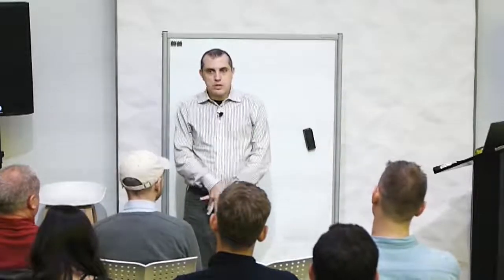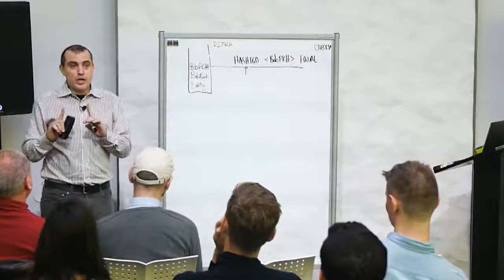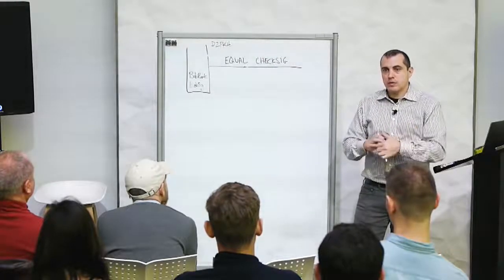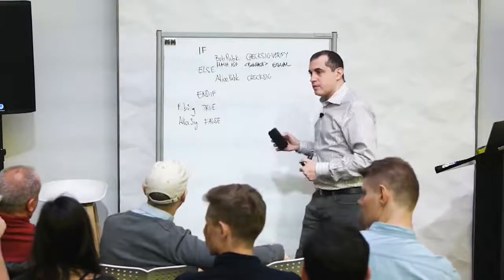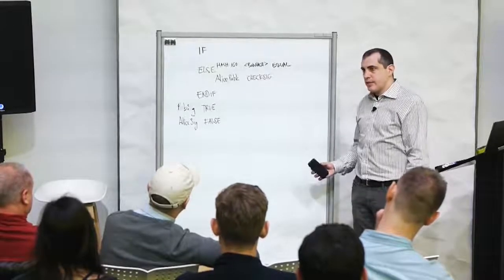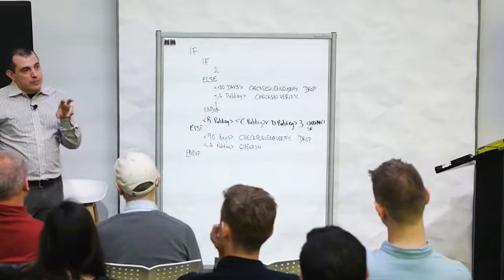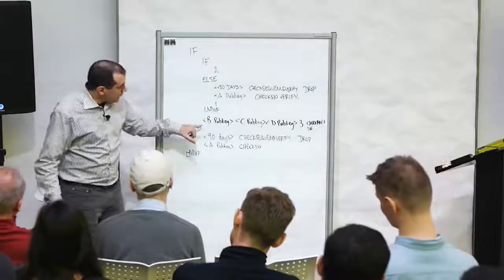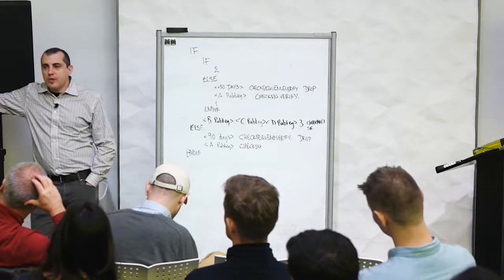Andreas M Antonopoulos - Advanced Bitcoin Scripting